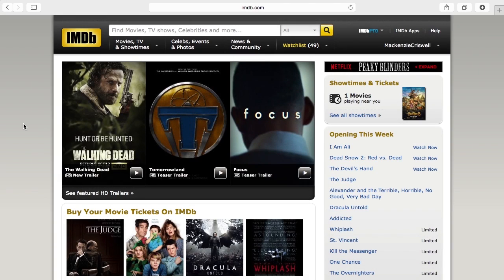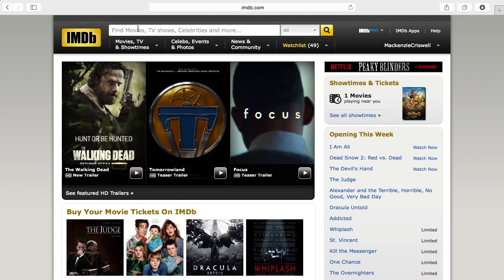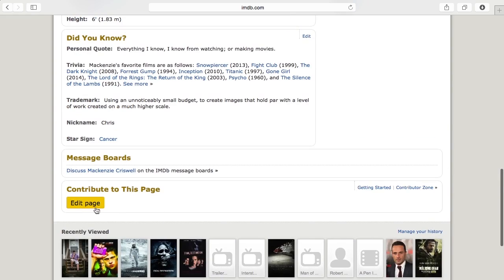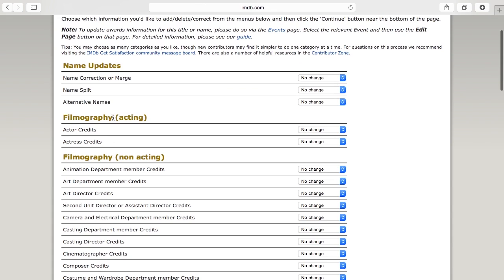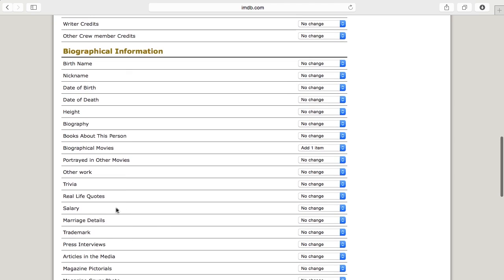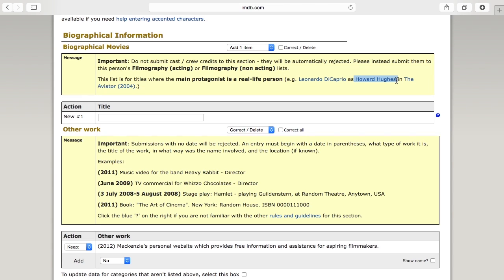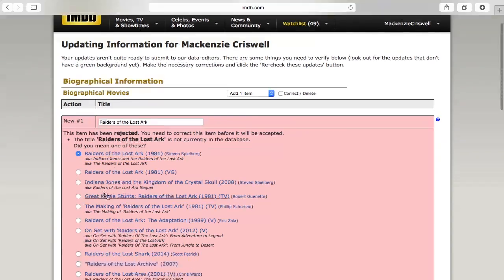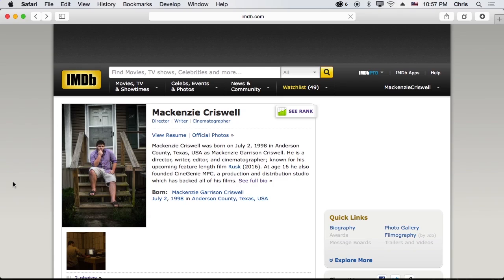Updating Pages on IMDb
A guide to updating information contained on IMDb pages, for both your page, and other filmmaker's pages, the first of a three-part series, involving using IMDb, as an indie filmmaker. Tutorial uses IMDb.